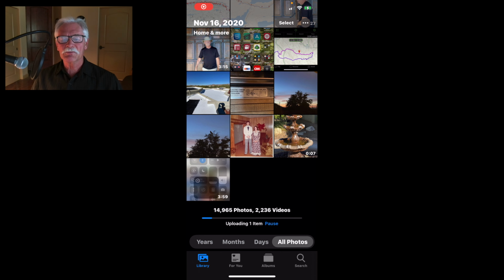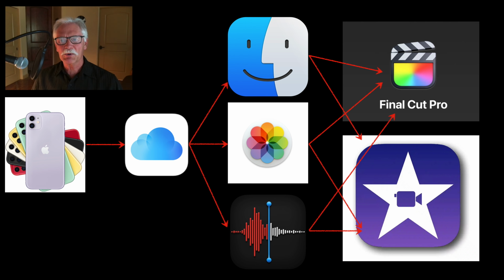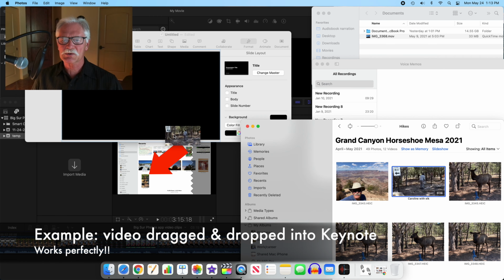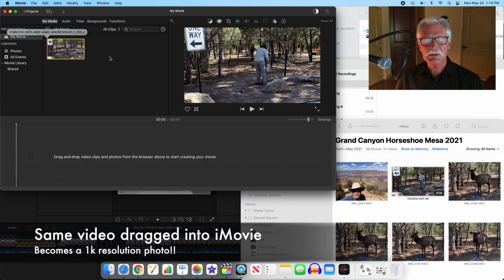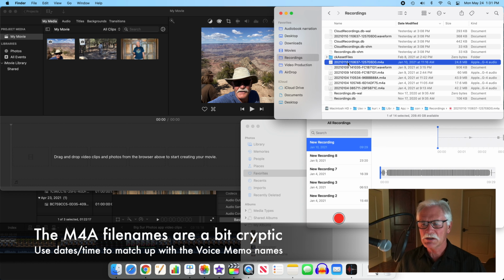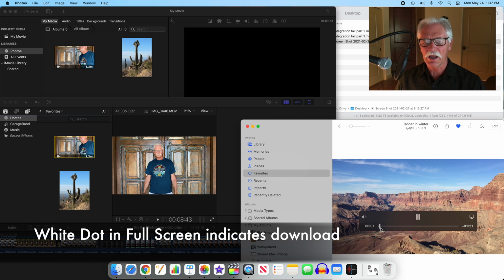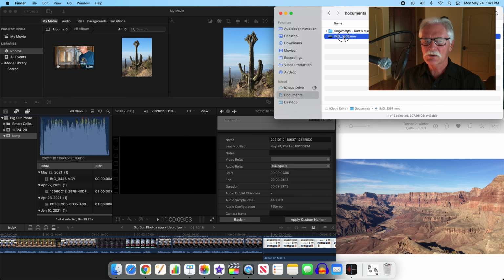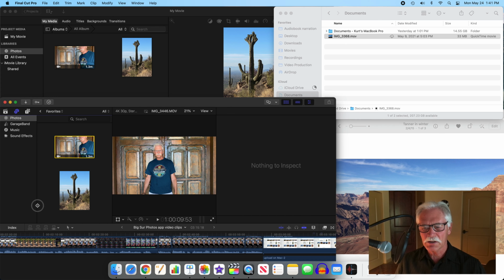iMovie/FCPX Apple Integration Fail! (play in 4K for details)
June 7, 2021 note: I just discovered you can actually drag-n-drop full resolution videos from Photo Booth into FCPX!  Pretty sick that the Photos app is the most broken of all the Apple media apps.

Apple has bungled the integration of it's video editors, iMovie and Final Cut Pro with the rest of its product family: Photos, Voice Memo, and the Finder.  Particularly if iCloud is being used as a backing store.  In this video I show you what is broken and how to work around it.
0:00 Intro
0:25 Why should you care: Photos video editing, easy transport of media shot on iPhones & iCloud virtual storage
2:05 Drag-and-drop broken from Photos & Voice Memo to FCPX & iMovie
2:37 Voice Memo workaround using Finder
3:00 Broken Photos browser in FCPX & iMovie
3:49 Finder issues with iCloud
4:15 Summary
4:50 Outro